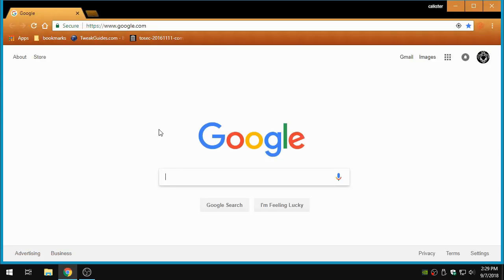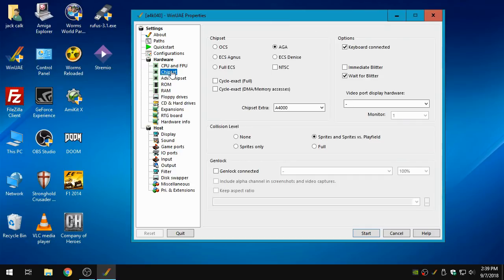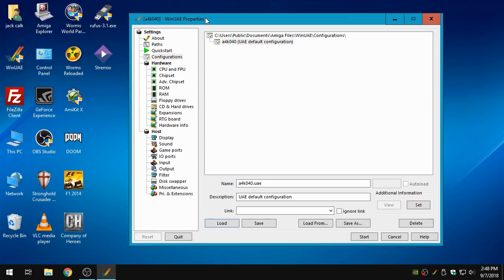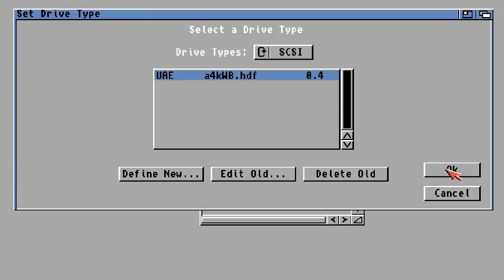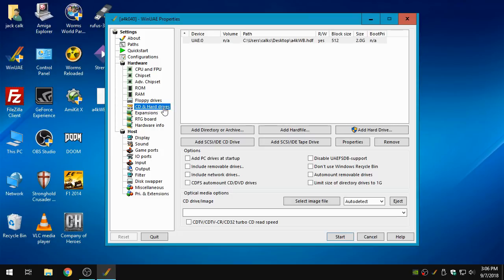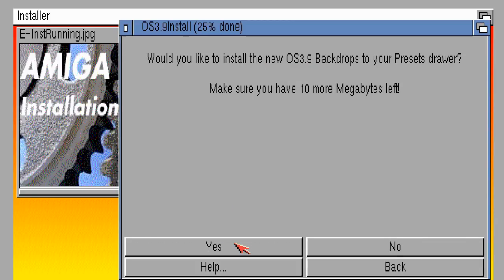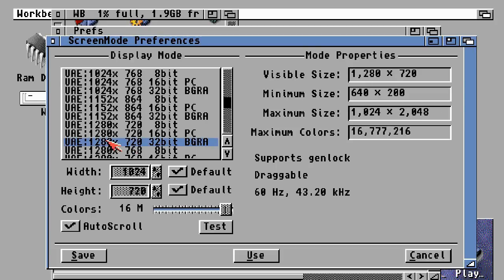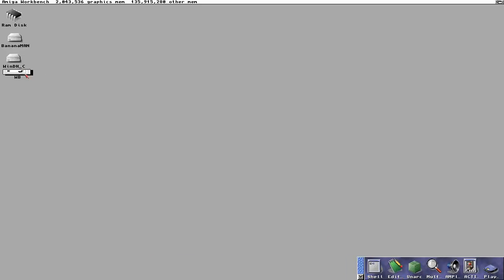WinUAE 4.0.1 2018 amigaOS3.9 install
This is a WinUAE 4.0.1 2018 setup and install of Amiga OS 3.9